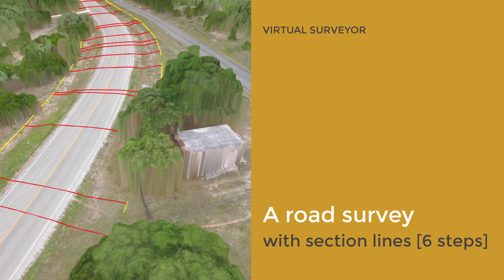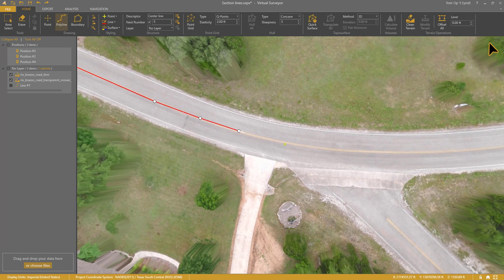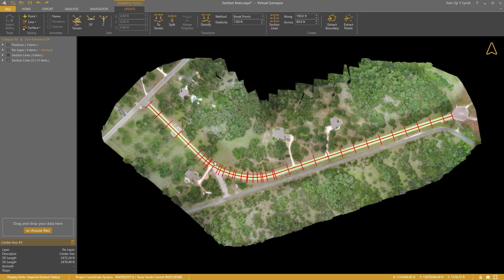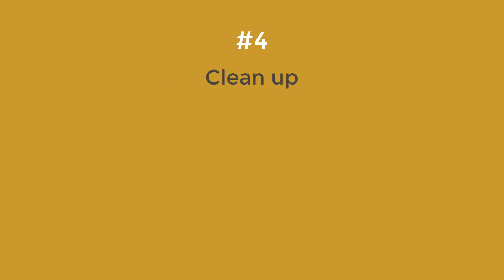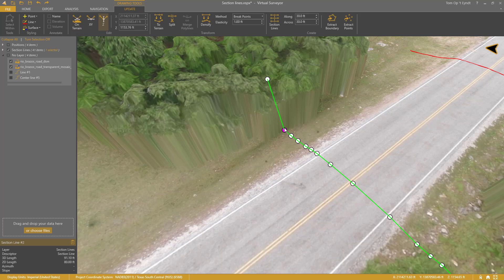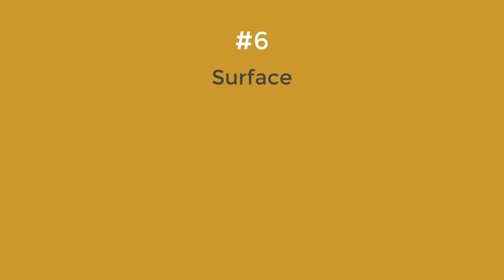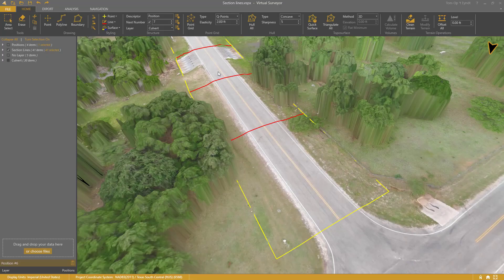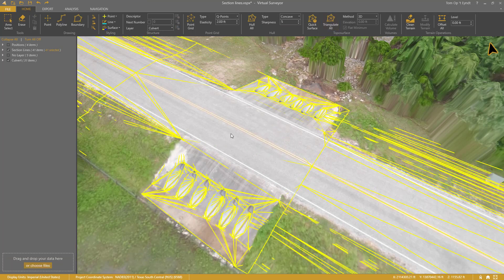A road survey with section lines [6 steps]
This workflow video explains in 6 steps how you create a road survey with section lines building on your drone data.

1) Center line
- Trace the road center line first with as few clicks as possible. Only in the turns you need to place additional vertices to capture the curve properly.

2) Section lines
- Create the section lines using the proper distances. The appropriate across distance allows you to capture the full width of the road. The along distance sets the maximum distance between the section lines. Every vertex will get a section line as well. That will assure that curves are modelled properly.

3) Capture breaks
- Capture the topography for the section lines using the densify function. A vertex will be added for each break that is detected in the terrain topography. This detail is controlled with the elasticity value.

4) Clean up
- Some of the breaks will be on surface objects like trees, jerseys, guard rails, ... The edit function allows to quickly remove or adjust those locations to create a high-quality road survey.

5) Create the boundary
- Confine the surface of your road survey by creating a concave hull around the section lines.

6) Create the surface
- Finally create the surface. Display the surface as triangles, contours or both and export the road survey to the appropriate format: DXF, LandXML, ...

Virtual Surveyor is smart drone surveying software.